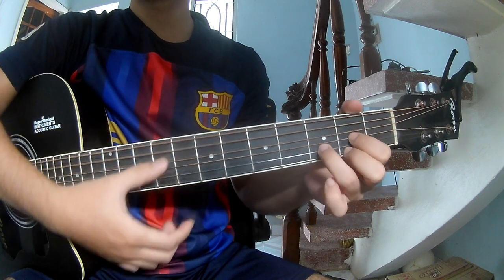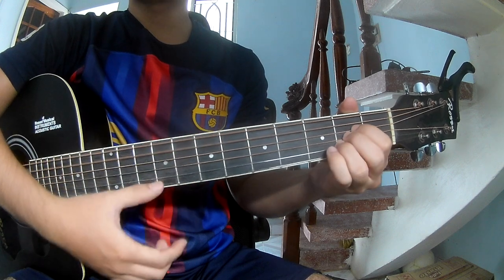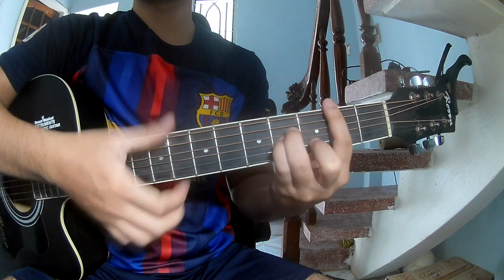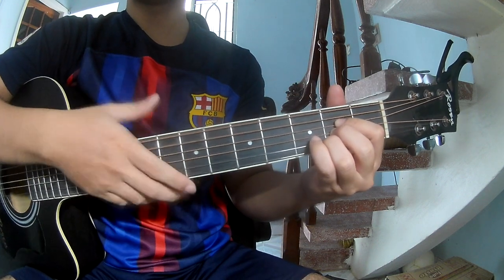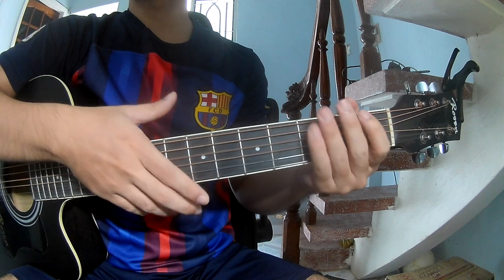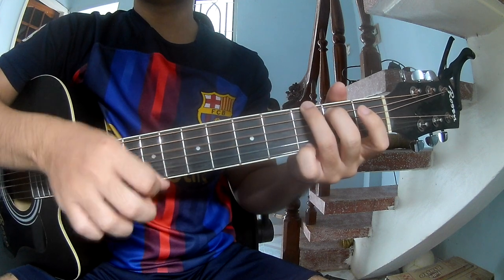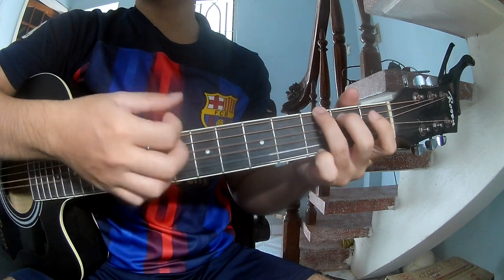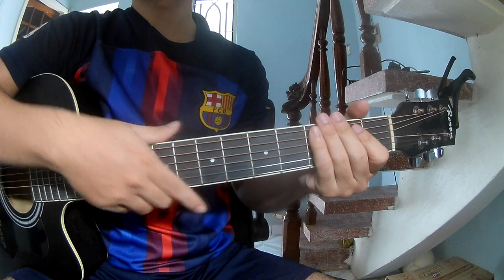How To Play Guitar Still Yours By The Kid LAROI Version 2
Today, I will share with you How To Play Guitar Still Yours By The Kid LAROI Version 2